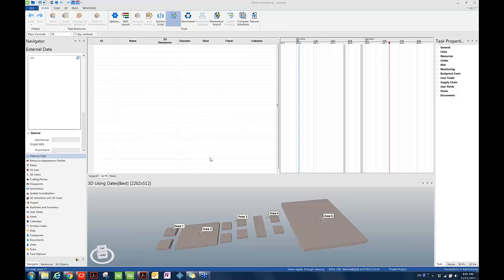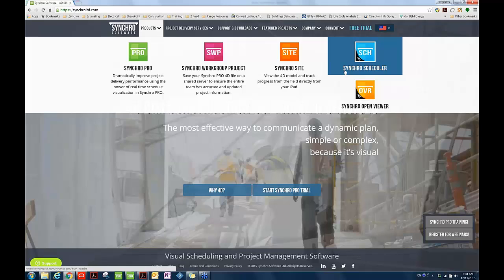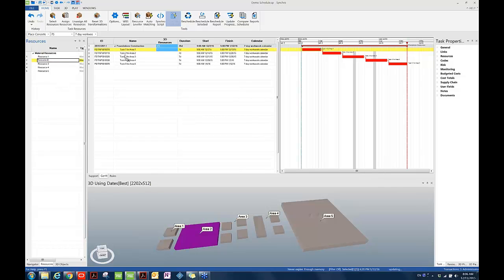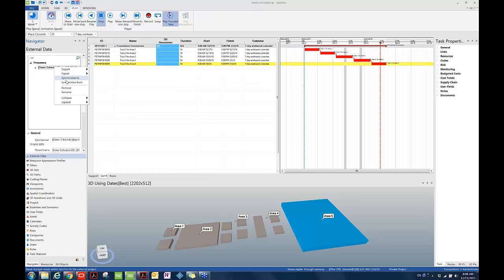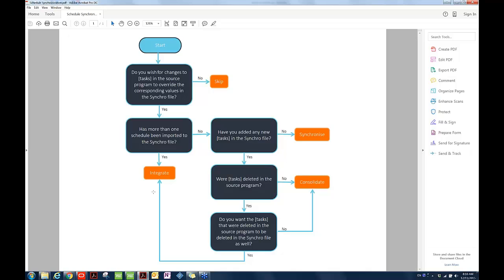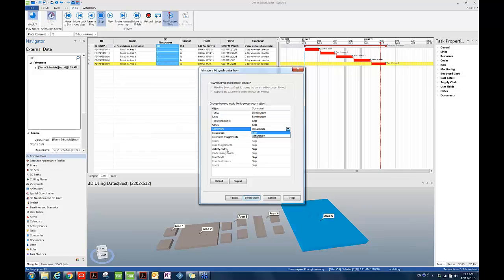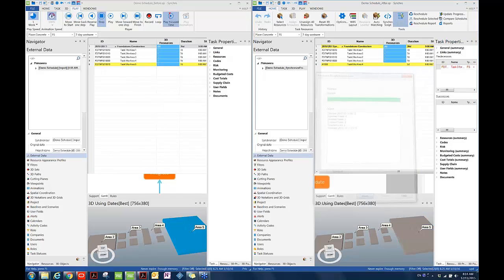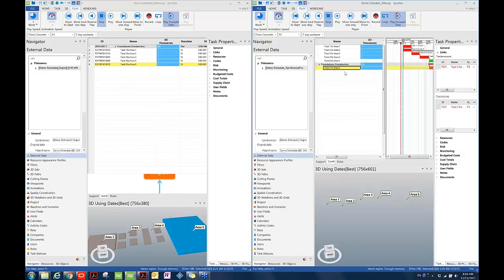Webinar: P6 XML Schedule Synchronization with Synchro PRO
Synchro PRO is interoperable with industry standard scheduling and CAD software.  This 15 minute Friday webinar focusses on importing a P6 schedule into Syncho PRO and data exchange settings for Synchronise, Combine & Integrate.